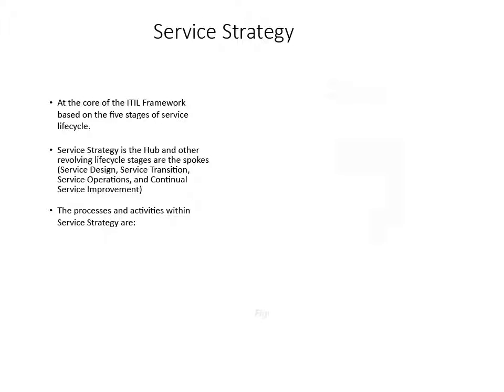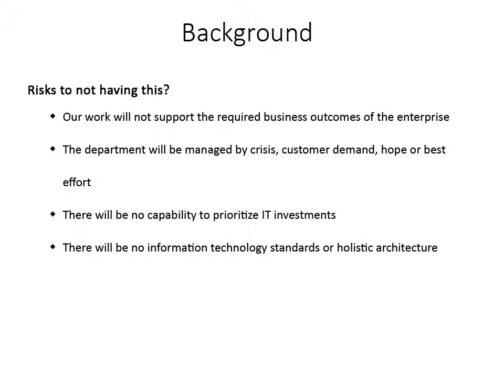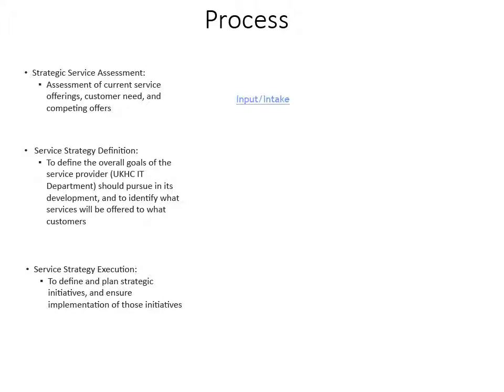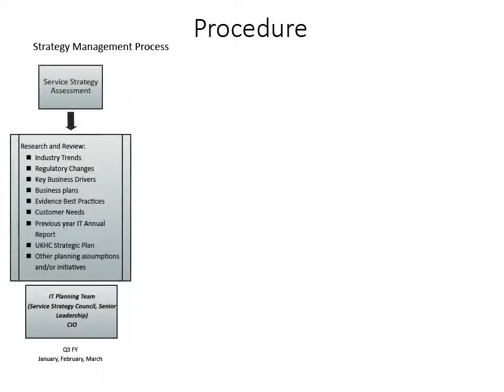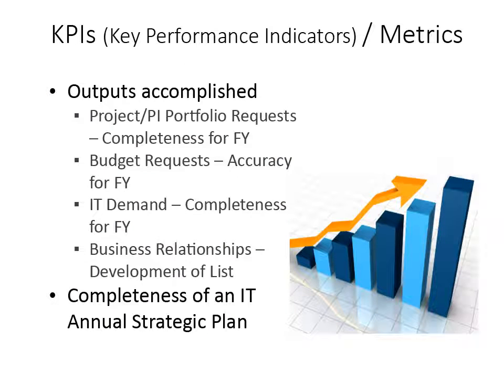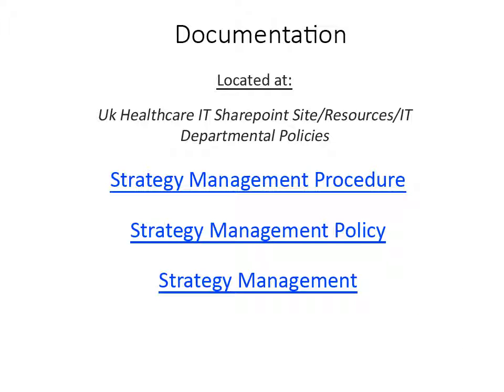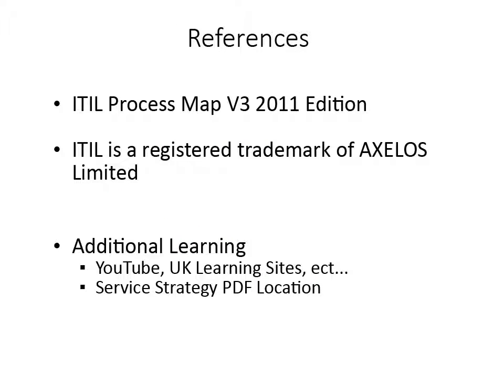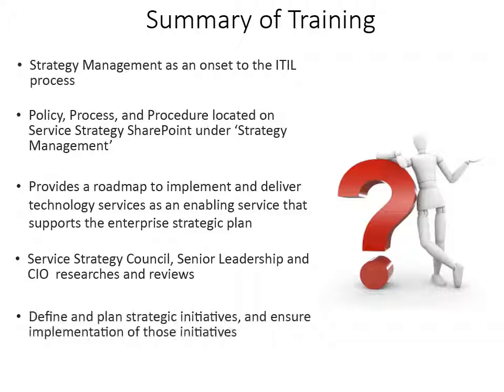Strategy Management WBT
Web based training for strategy management that is the first stage in service strategy in the ITIL framework.